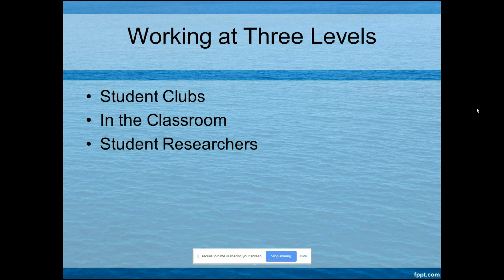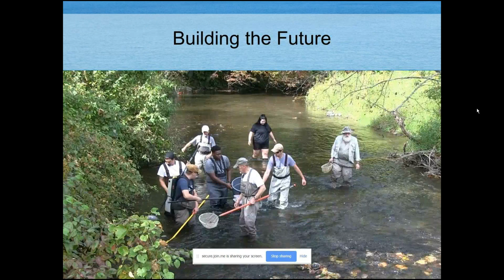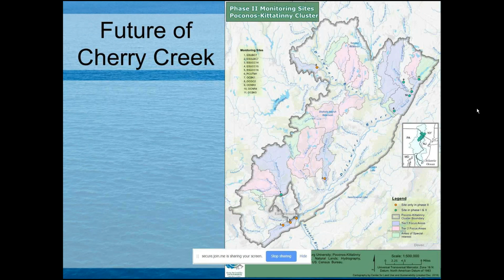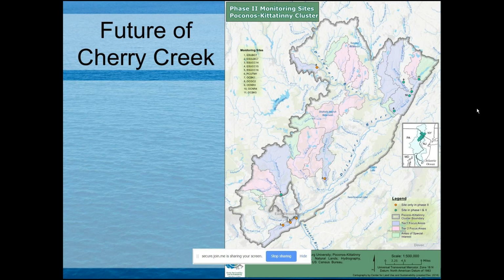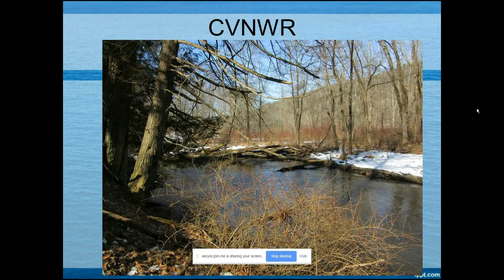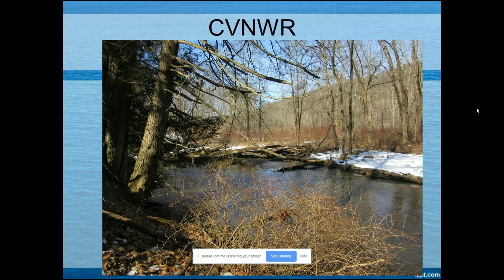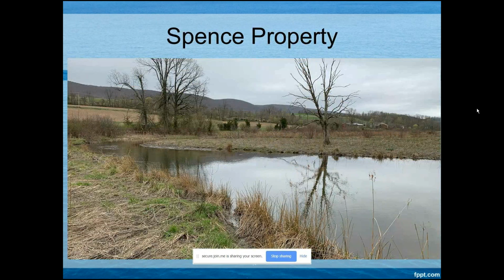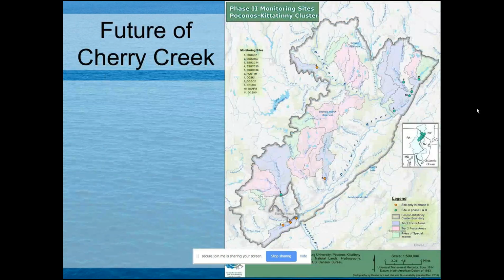Engaging Undergraduate and Graduate Students: Building Constituencies to Protect Clean Water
Presentation by Paul Wilson of East Stroudsburg University at the May 2019 Quarterly Gathering of Delaware River Basin Sensor Station Users. to learn more about EnviroDIY Mayfly Sensor Stations.